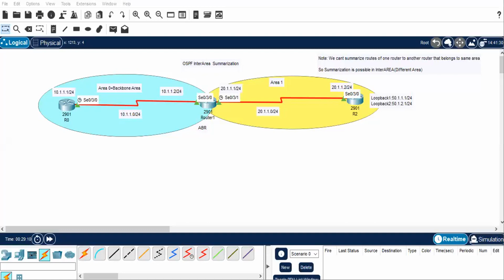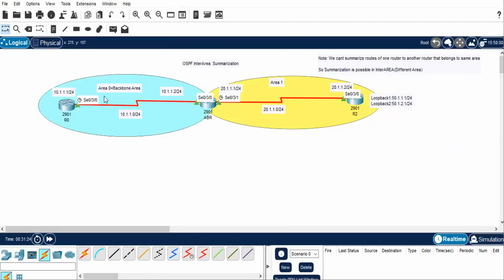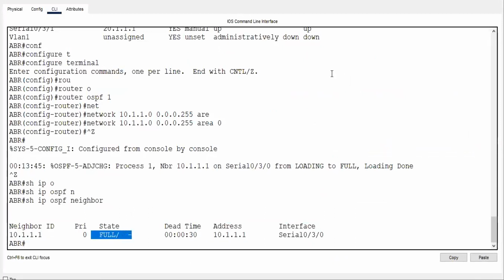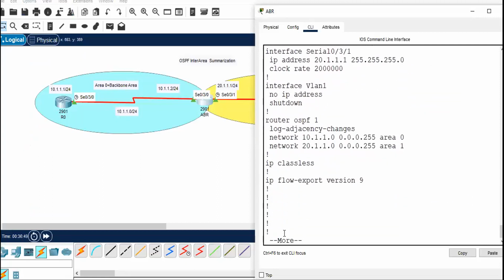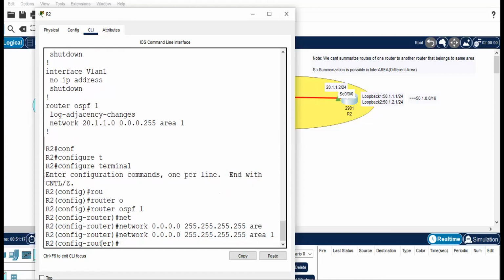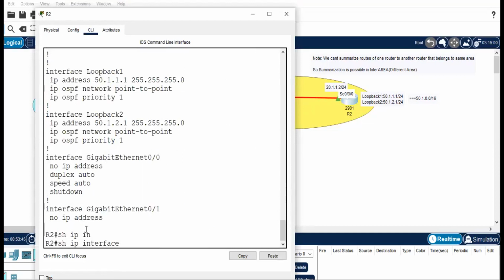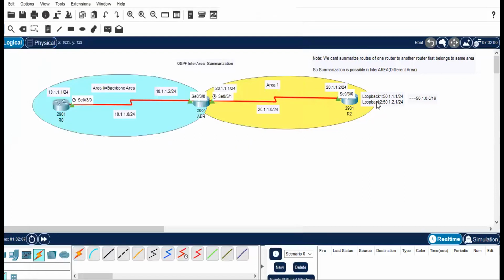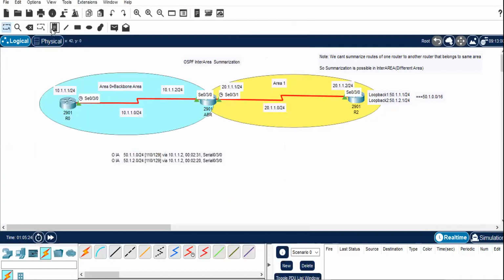OSPF Inter Area Summarization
As we know OSPF is link state routing protocol that works on the concept of areas. All routers in area must have same LSDB (link state database); hence OSPF summarization can do only on the border routers. There are two types of summarization you can do in OSPFv3:

•Inter-area route summarization

•External route summarization:

You configure inter-area route summarization on ABRs, summarizing routes between areas in the autonomous system. To take advantage of summarization, assign network numbers in areas in a contiguous way to be able to lump these addresses into one range.

External route summarization is specific to external routes that are injected into OSPFv3 using route redistribution. You should make sure that external ranges that are being summarized are contiguous. Summarizing overlapping ranges from two different routers could cause packets to be sent to the wrong destination. Configure external route summarization on ASBRs that are redistributing routes into OSPF.

On ABR:
router ospf 1
area 1 range 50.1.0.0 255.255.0